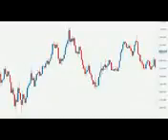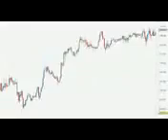Forex_Trading_System__Candlestick_Trading_Series_1470